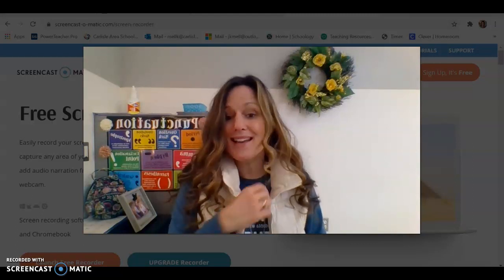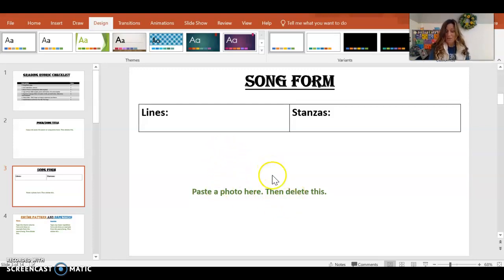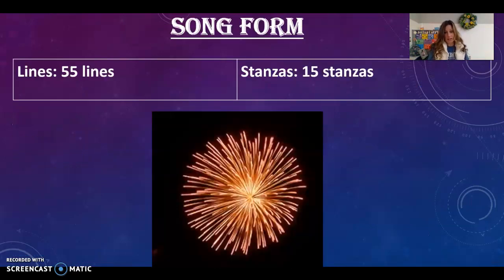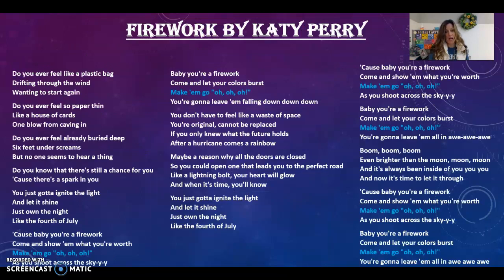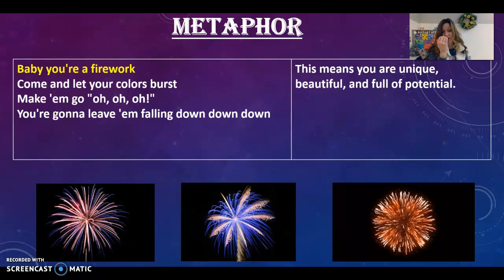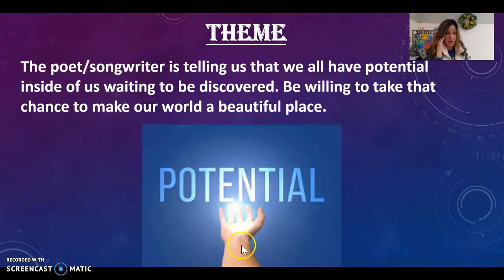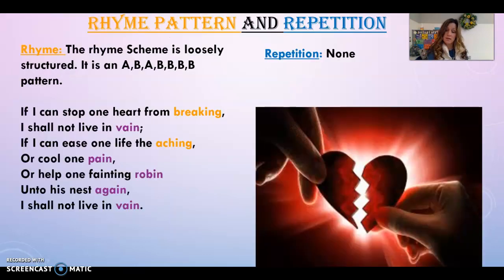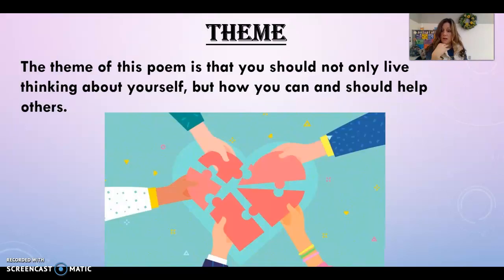Poetry Analysis Part Two